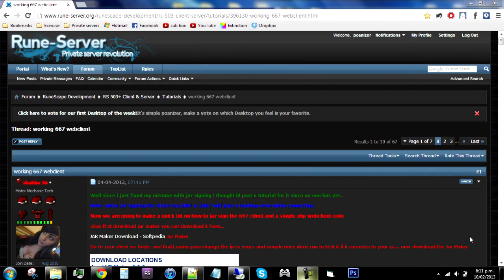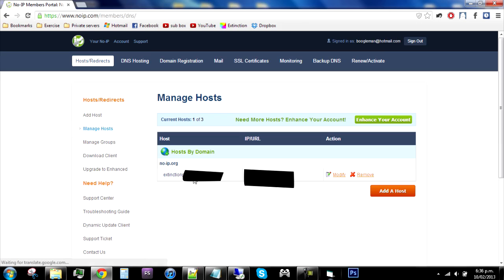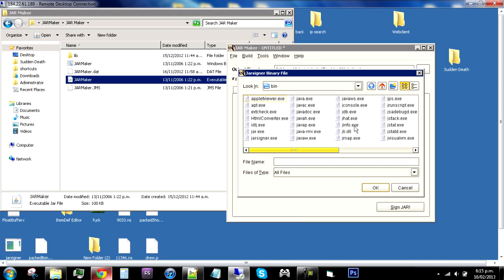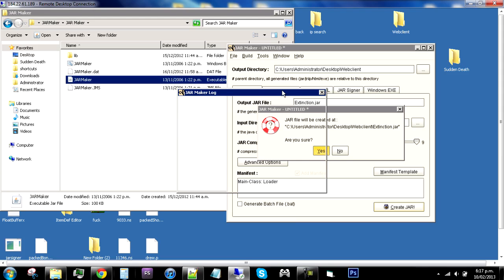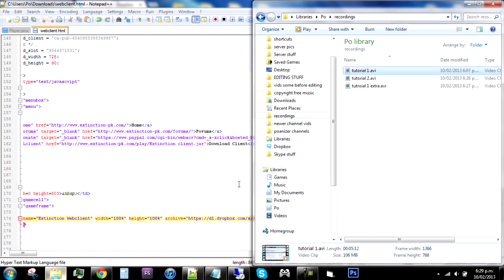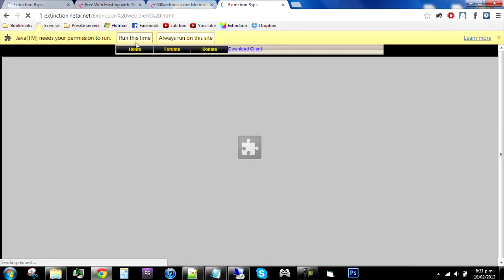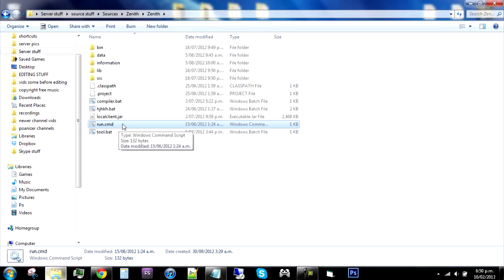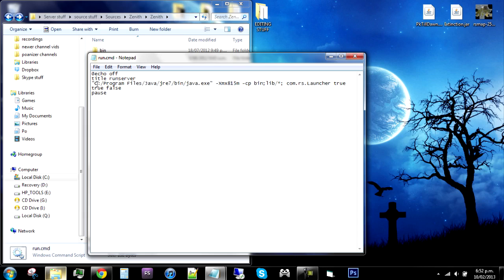Rsps 667 Tutorial 2 1 A basic explanation of 127 0 0 1 and how to change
This is not the most professionally done Tutorial but i will be covering very breifly and possibly not very well, how to change the 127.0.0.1 ip problem. If it is a problem even for many people. This is basicaly how to make your client connect to your VPS/Server.

I am just assuming that this is what they ment. If not then im not to sure what is wrong. This is just what i assumed you ment was the problem and this is my fix. Hopefully it works for you.

This is an extension on my 2nd video in reply to someone who had a problem with 127', I do not know Java code so the way i explain it i hope is for beginners or people who want to create a server for a bit of fun.